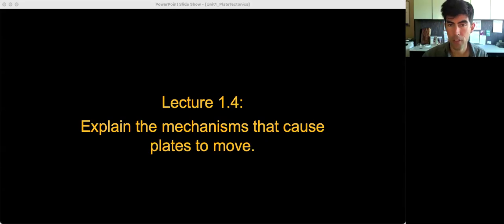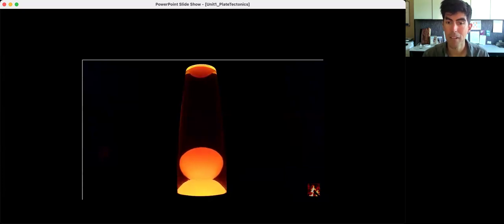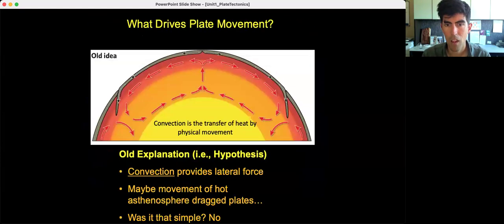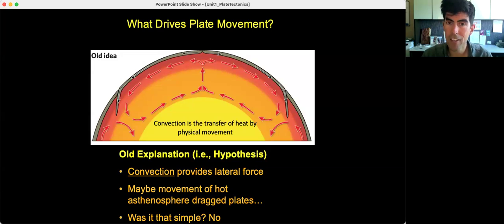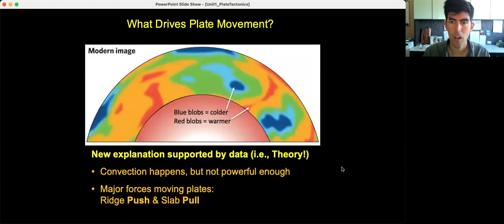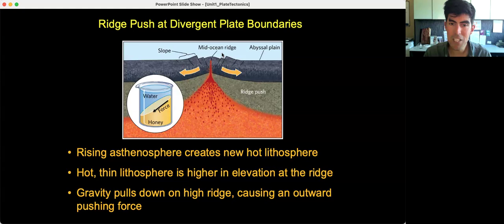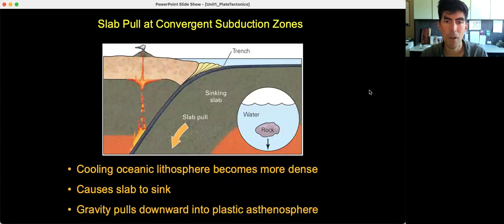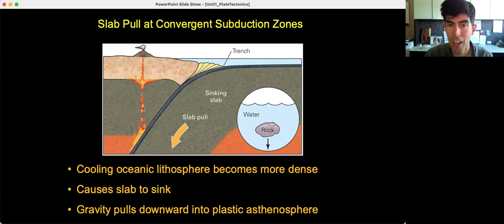Unit 1.4 - Plate Drivers